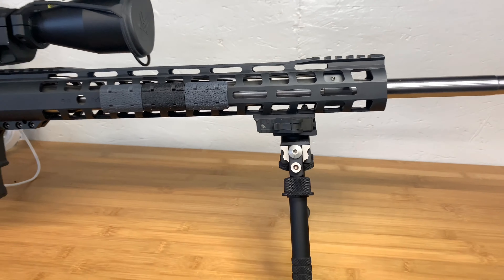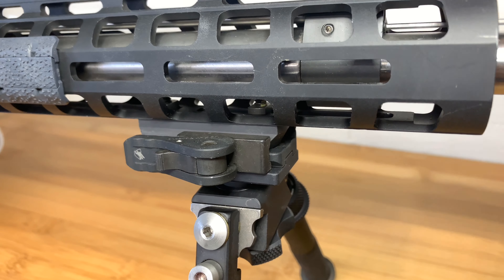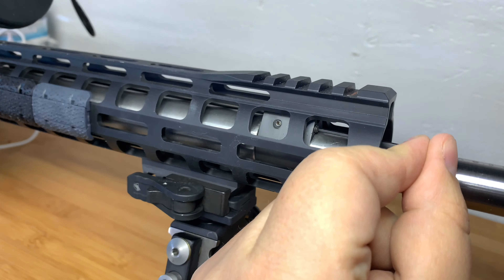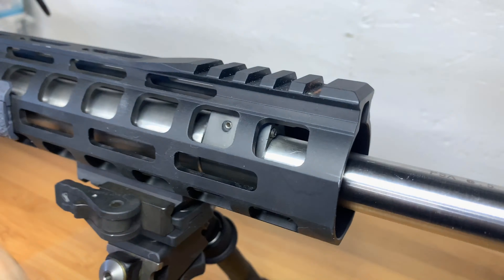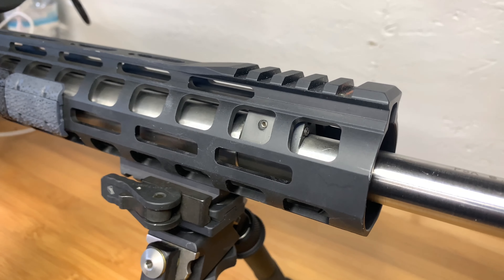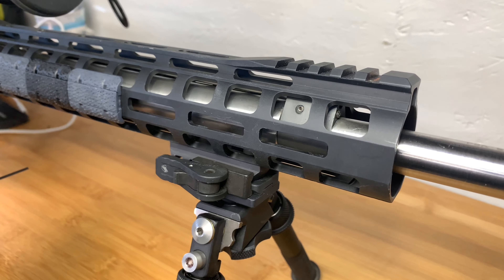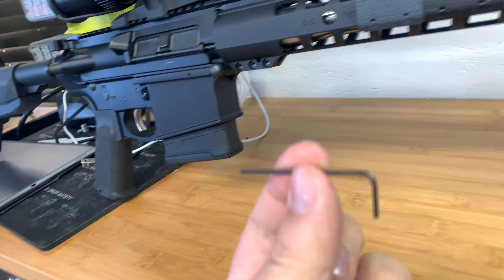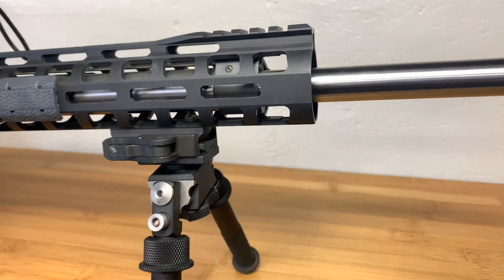Palmetto State Armory 6.5 Creedmoor Gas Block Adjustment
Here's how to adjust your gas block on the PSA 6.5 Creedmoor AR10.

Or lastly buy anything from Amazon, and I'll get a small percentage.

You will not pay any more for going through my links. I link these companies and their products because of their quality and not because of the commission I receive from your purchases. The decision is yours, and whether or not you decide to buy something is completely up to you.